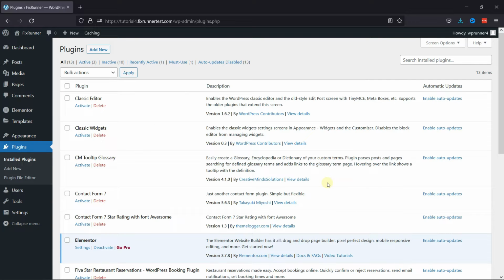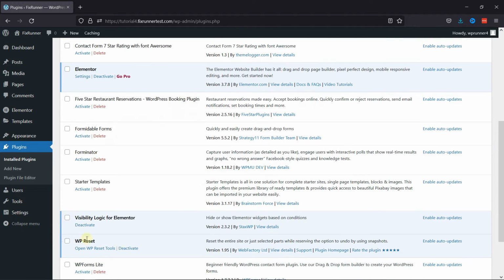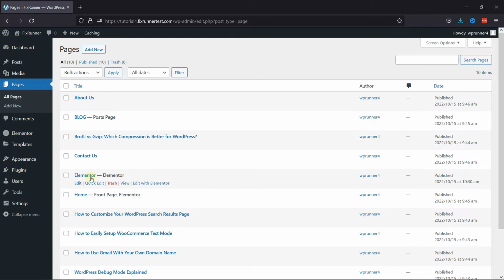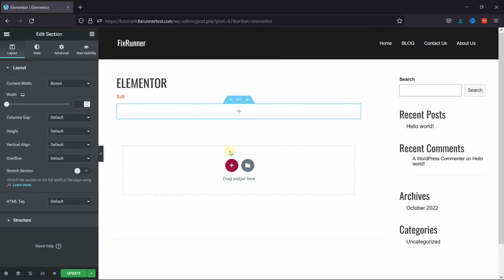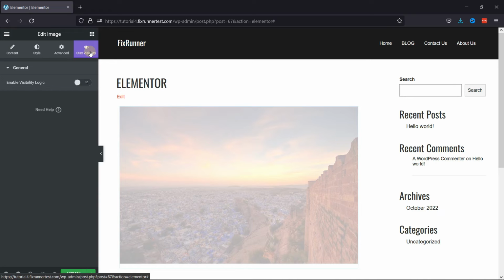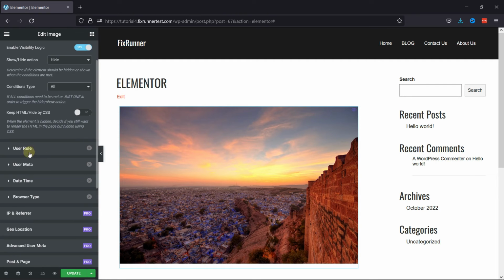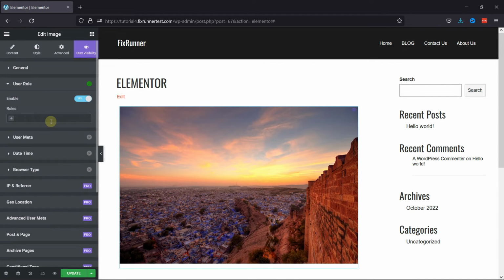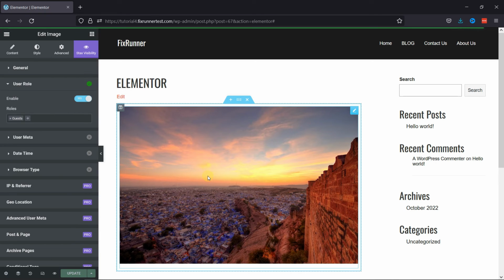How To Set Visibility Logic In Elementor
The easiest way to Set Visibility Logic In Elementor. Elementor is a great plugin to use when you want to create attractive pages on your website. It gives a lot of customization options that makes it easier to edit pages in wordpress compared to the default wordpress editors.

0:12 - Introduction.
0:46 - Navigate to a page in elementor
1:10 - Configuring visibility options